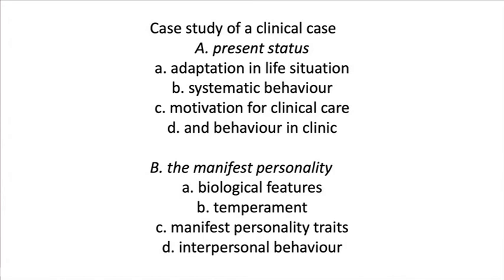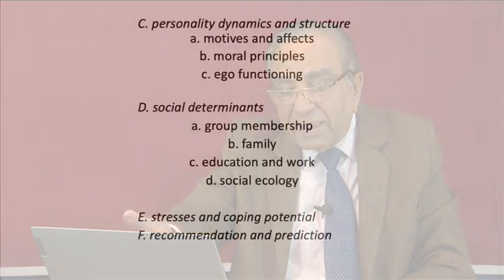Psychological Research: Case Study